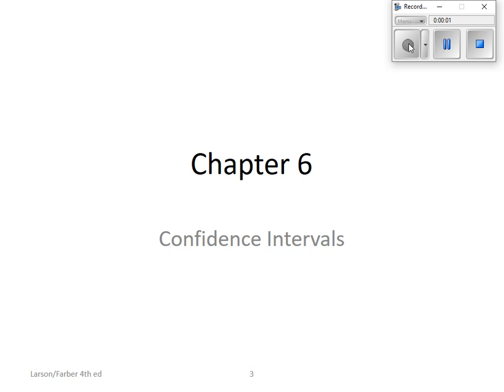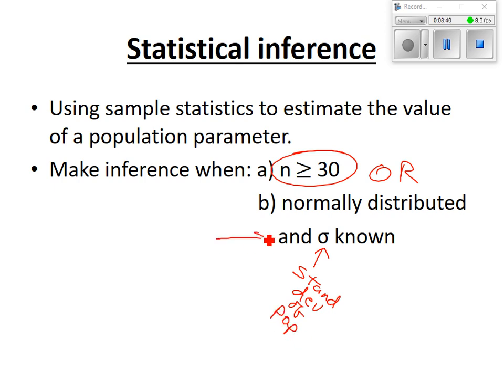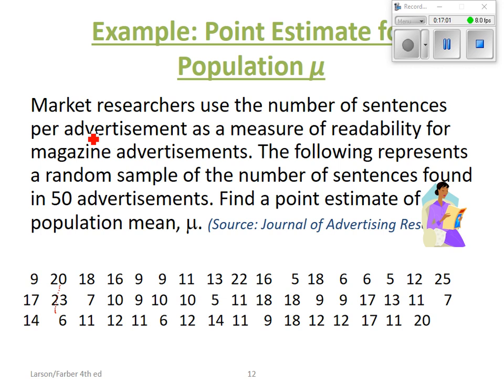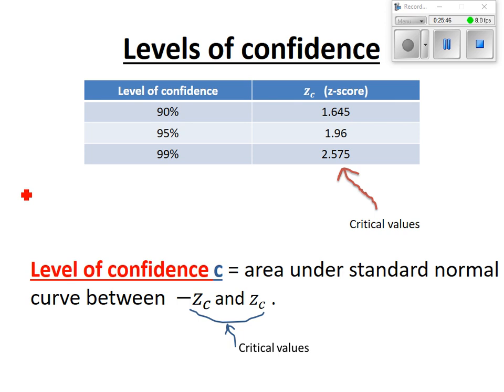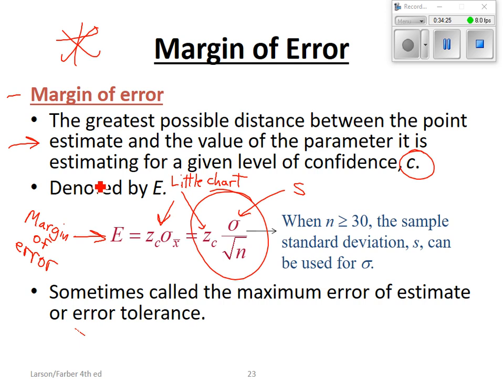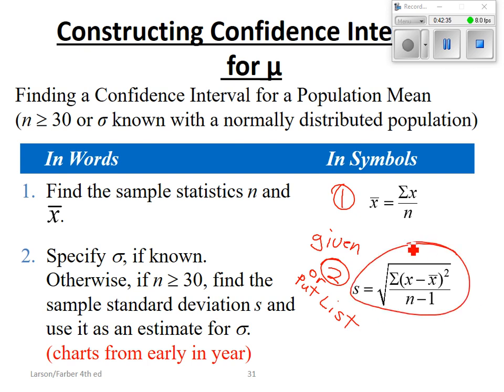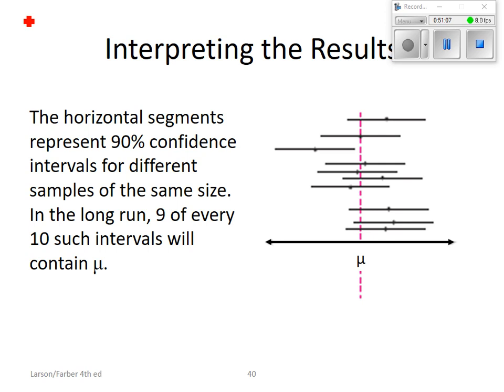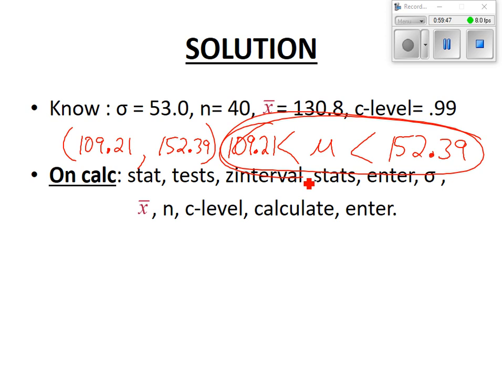video lesson p&s 6 1 part 1 used 21 22